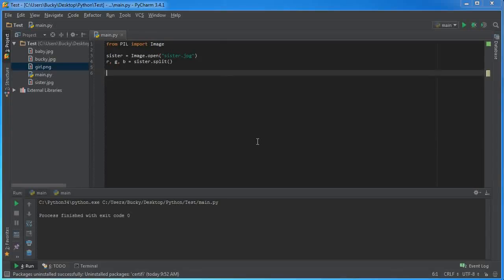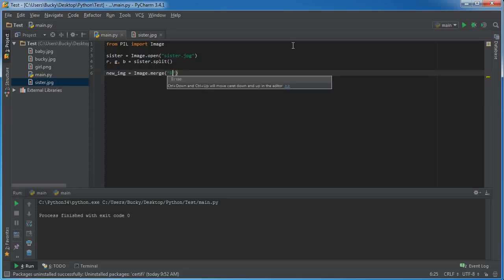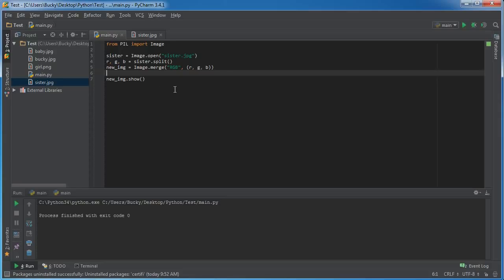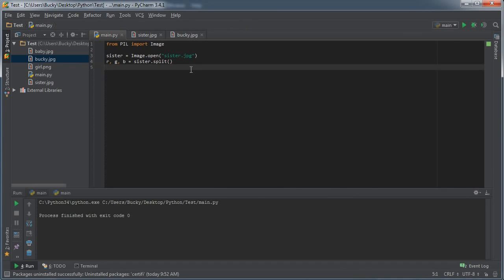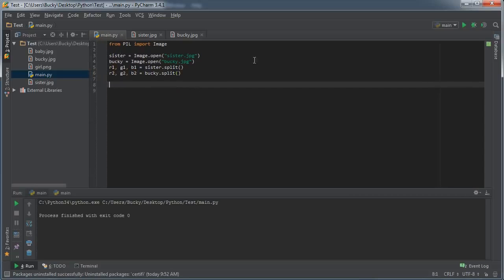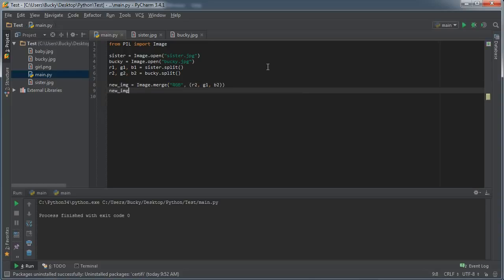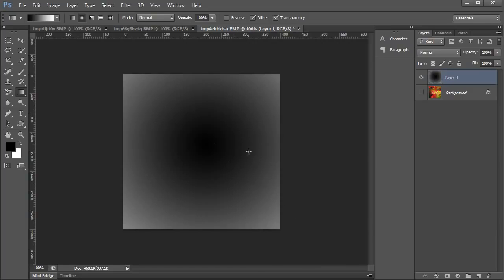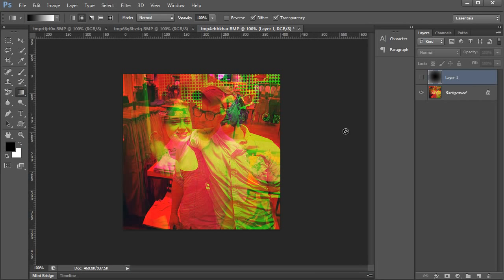Python Programming Tutorial 46 - Awesome Merge Effect